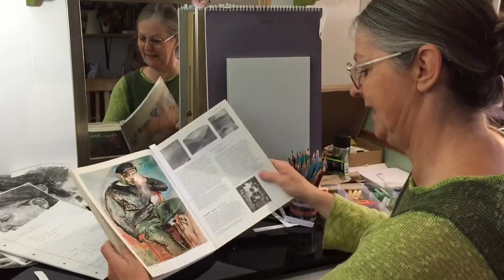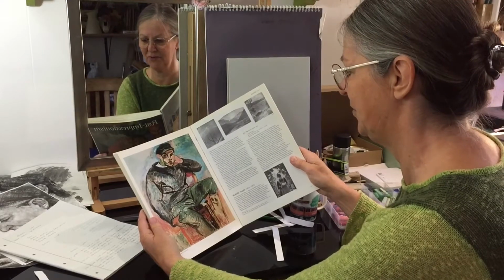36 Oil pastel and soft pastel compare and contrast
My demonstration of different pastel methods.